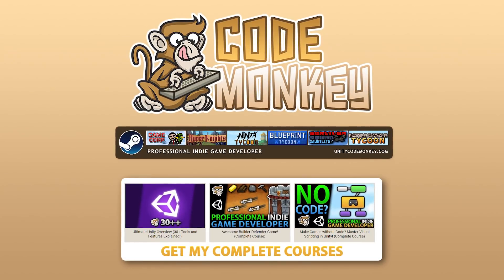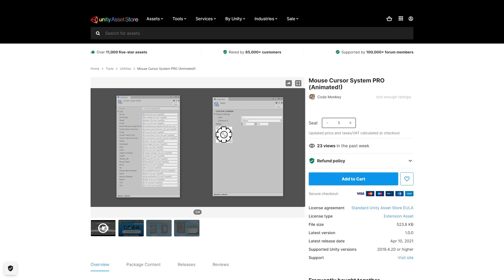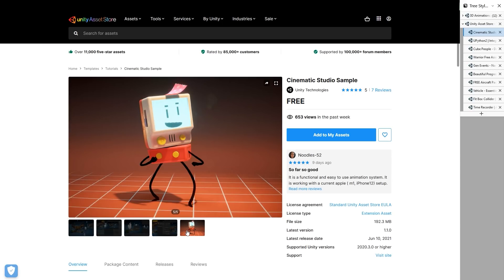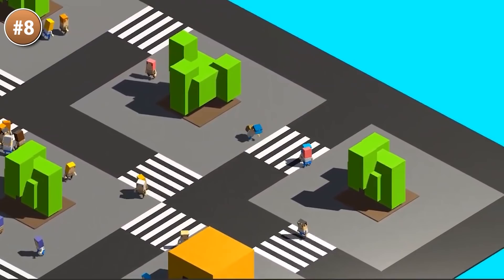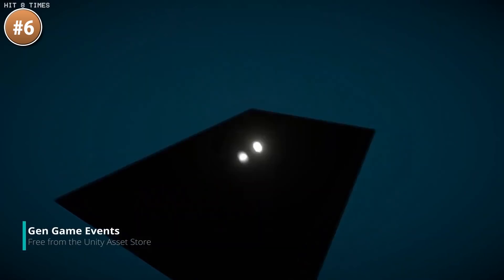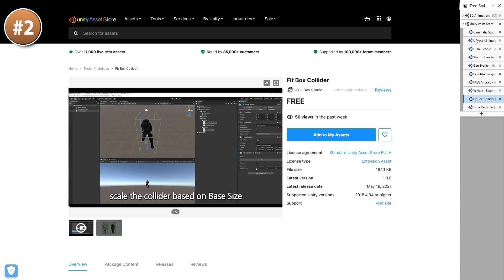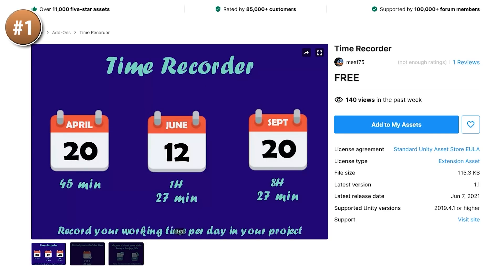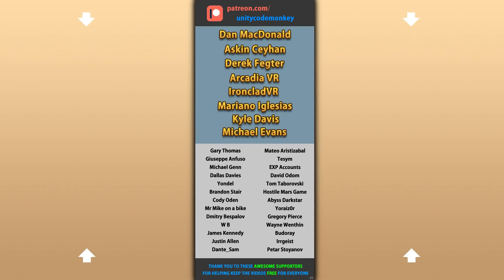TOP 10 FREE NEW Assets June 2021! | Unity Asset Store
💬 TOP 10 FREE NEW Assets released in May 2021 on the Unity Asset Store!